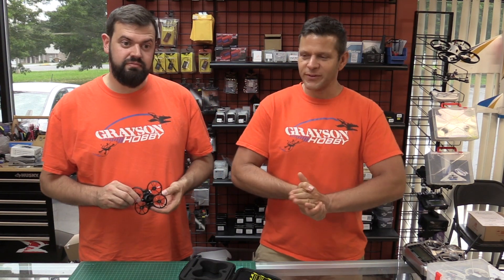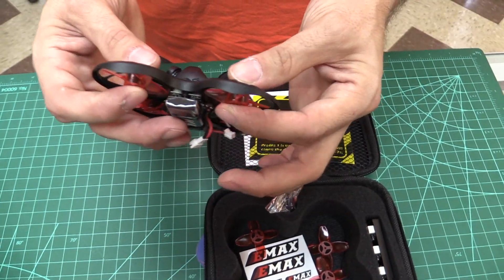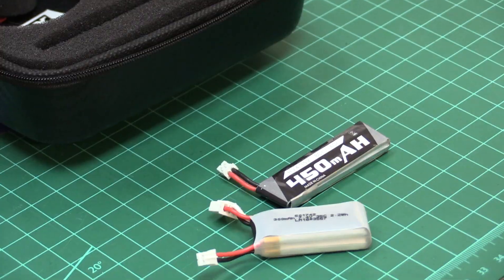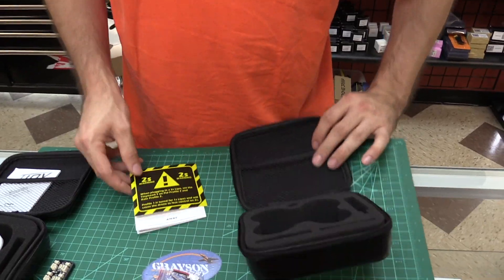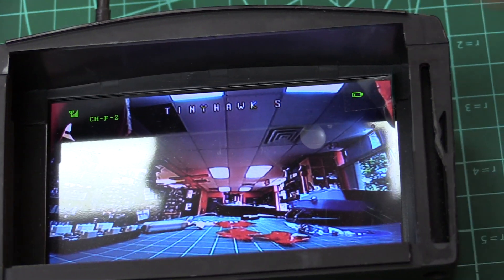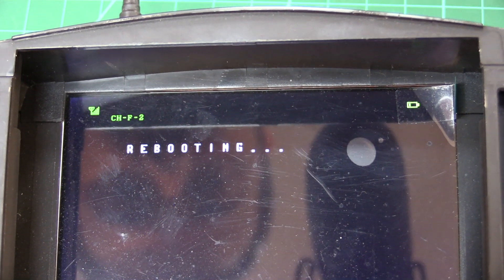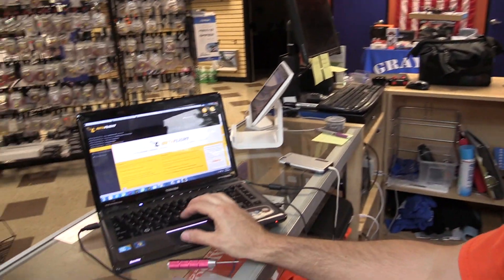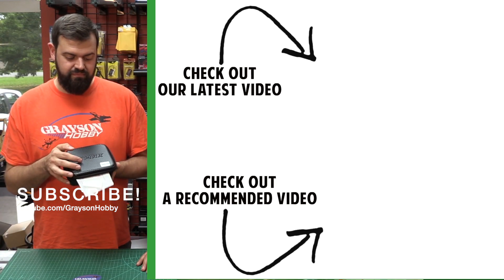Do this to get more out of your TinyHawk S | Critical Setup & Binding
The TinkHawk S is able to run 1S and 2S alike, however, if you do not change to PID profiles the TinkyHawk S will fly poorly.  A very common question from our customers is how to change the PID profile without using betaflight. WIth a few simple controller commands, you can easily switch between the 1S profile and the 2S profile.

The bind button can be a challenge to find, we take off the battery try so you can clearly see where and how to bind, and for those D8 users, we show you how to change the settings in BetaFlight so you can bind both D8 and D16 modes

1) SUBSCRIBE to learn how to update your hobby gear and hear the latest reviews on products we carry - Remember we do not carry the junk - it must pass our confidence test!

3) New to Drones? Check at our suggested quads for all skill levels

7) Come Visit our Brick and Mortar FPV & Hobby Shop - Touch and Feel before you purchase!
GraysonHobby
220 Old Loganville Road
Loganville, GA 30052 - USA